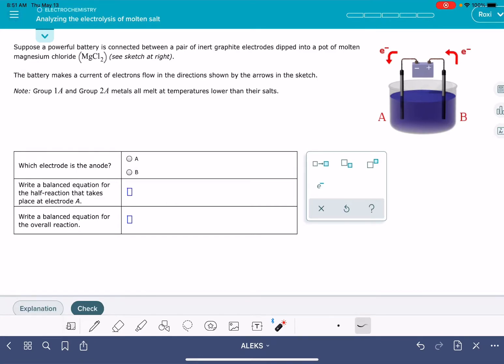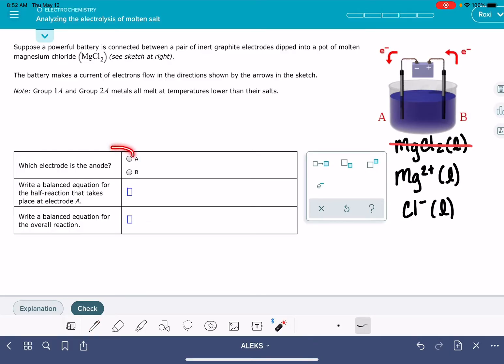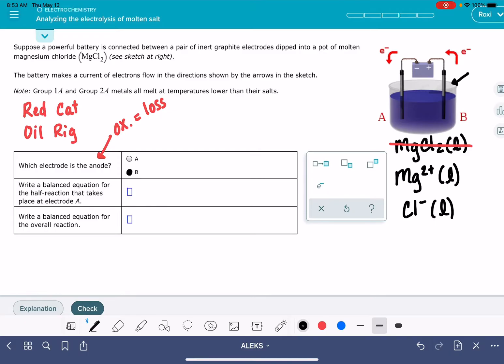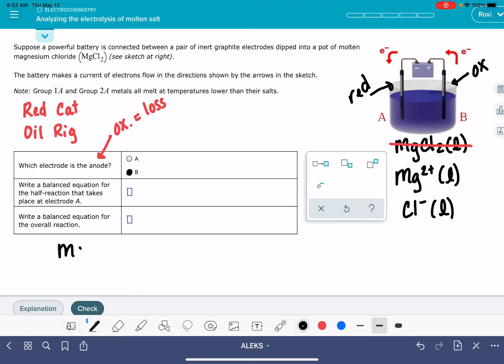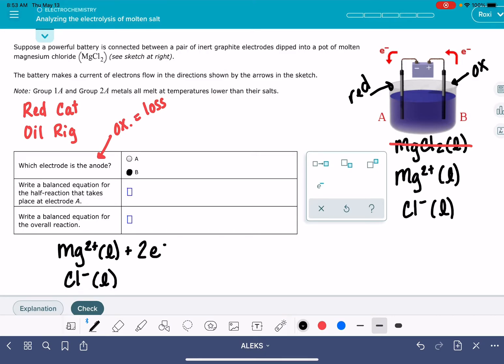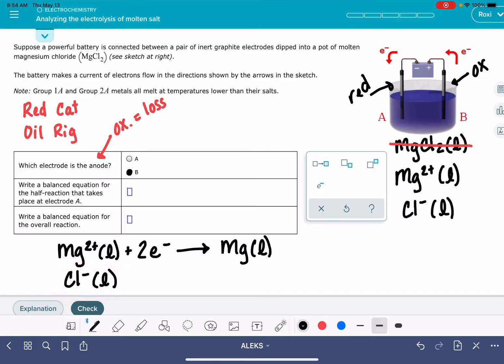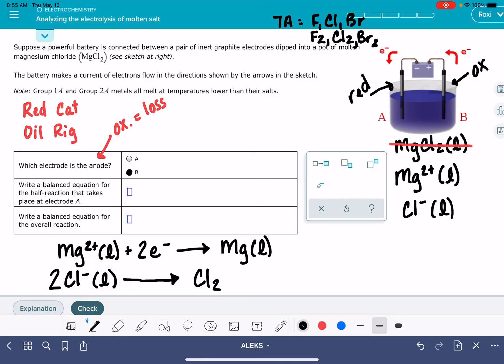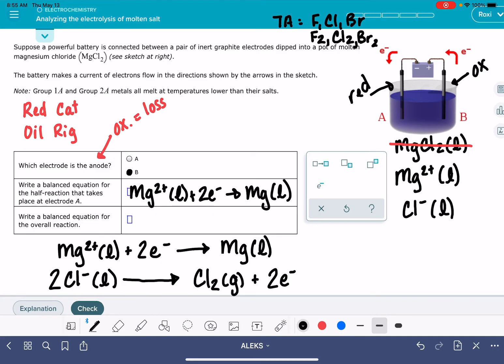ALEKS: Analyzing the electrolysis of molten salt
Predicting the products of the electrolysis of a molten ionic compound.